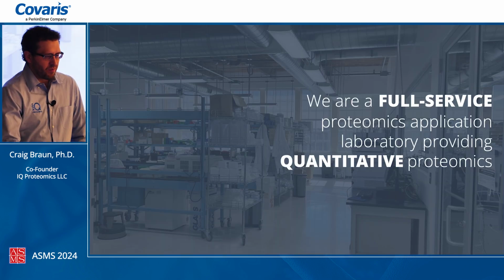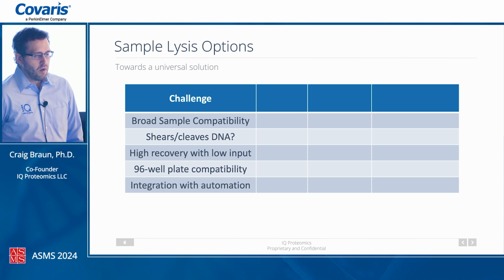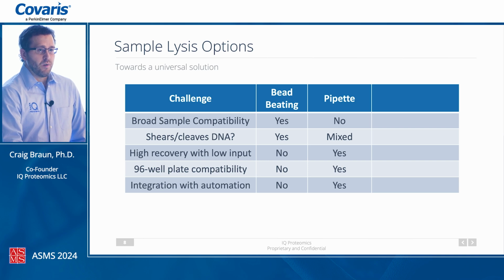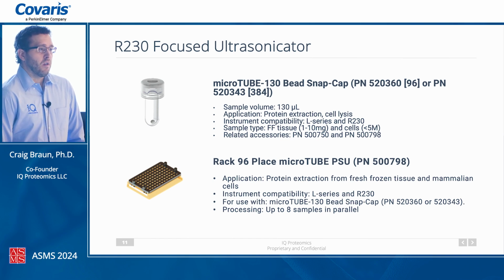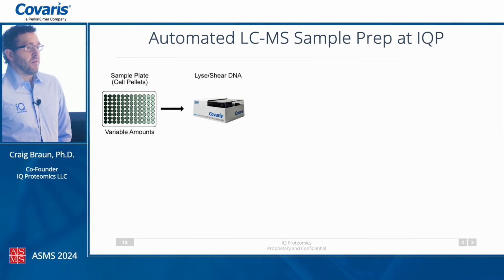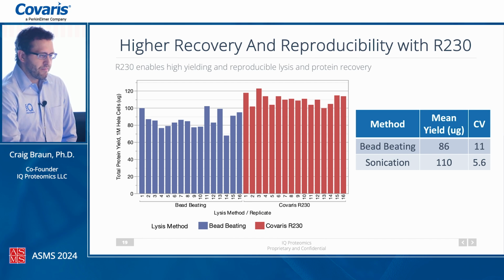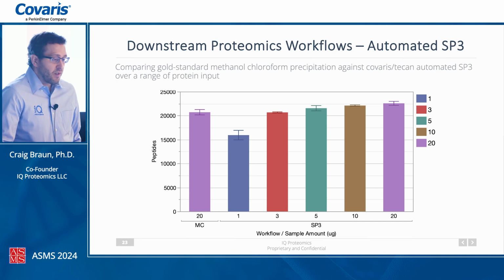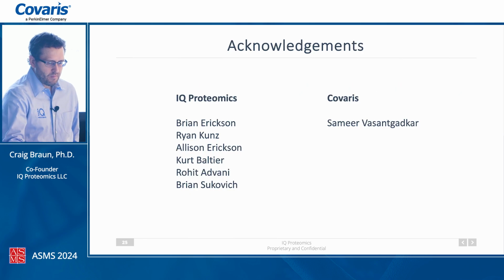Leveraging Plate-Based AFA For Robust and Consistent High Throughput Proteomics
Presented by Craig Braun, Co-Founder, IQ Proteomics LLC, Cambridge, MA

Establishing robust and consistent plate-based sample processing workflows compatible with a wide range of sample types is crucial for enabling high-quality, high-throughput proteomics. At IQ Proteomics, we leverage plate-based AFA technology enabled by the Covaris R230 in several components of our proteomics workflows to achieve this goal. AFA lysis and homogenization of cell pellets and mammalian tissues proceeds simply and reproducibly while keeping volumes small and incorporating plate-based sample handling as early in the process as possible. AFA also streamlines and improves downstream bead-based sample cleanup and digestion workflows (SP3). Incorporation of AFA into multiple points of the proteomics sample preparation workflow improves robustness, while increasing throughput. Finally, R230 integration with robotic liquid handling during both lysis and bead-based protein cleanup/digestion enables start to finish automation of proteomics sample prep for high throughput proteomics applications.